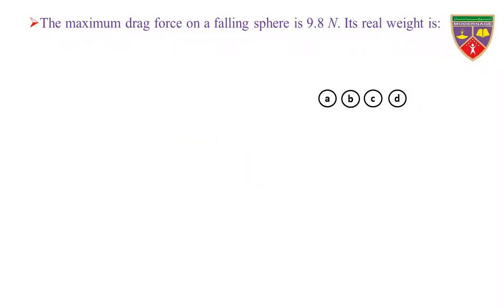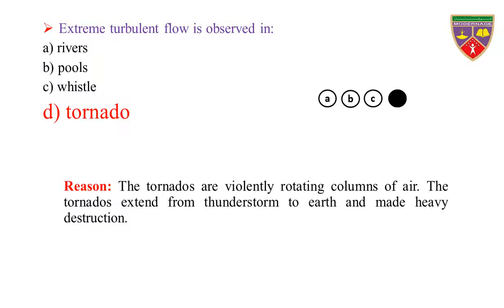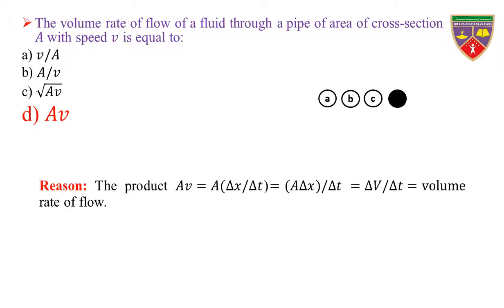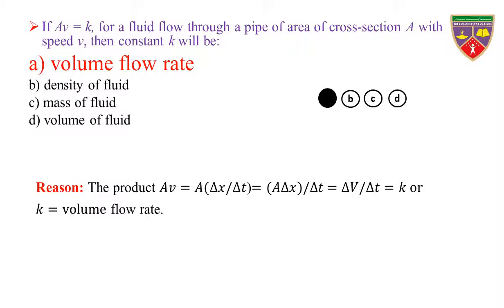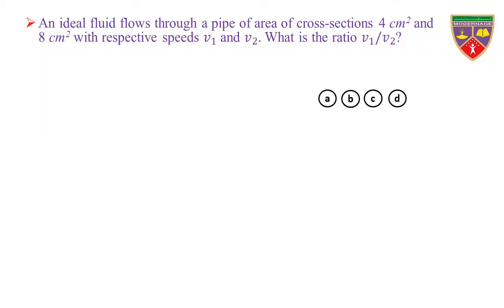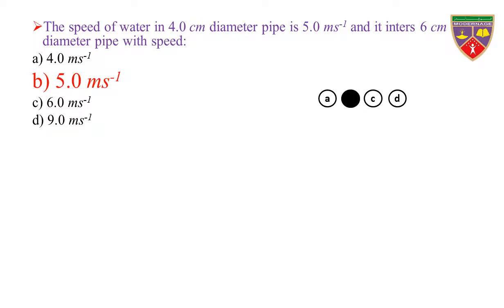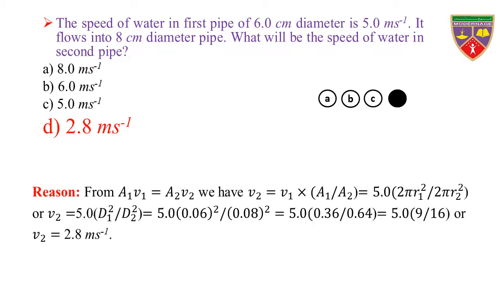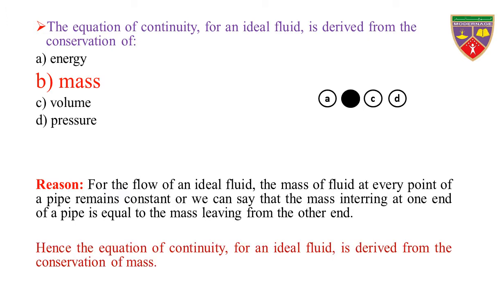Important MCQs of Fluid Dynamics | Physics MCQs | 1st Year MCQs | Part 2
Important MCQs of Fluid Dynamics | Physics MCQs | 1st Year MCQs | Part 1

1. Prof Muhammad Farid has an experience of more than 40 years in the field of teaching Physics.
2. Prof Farid has prepared Physics MCQs with proper reasoning, which clears the concept of the topic.
3. He has used “Bubble Filling Method” as the same is also being used by the board and competitive examiners.

In this video, Prof Mahummad Farid has made the MCQs of 2nd Year Physics, Unit 15, Fluid Dynamics , Part 03, to help the students for gaining conceptual clarity in Fluid Dynamics -related MCQs.